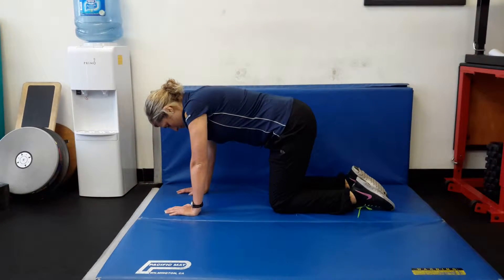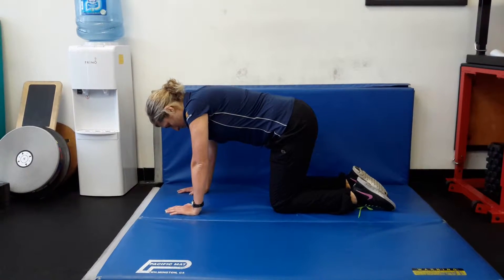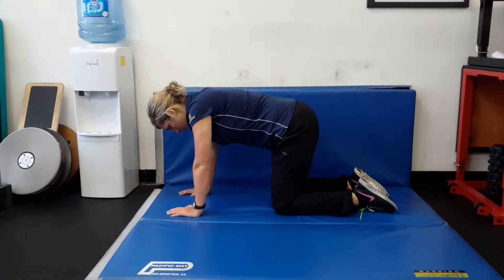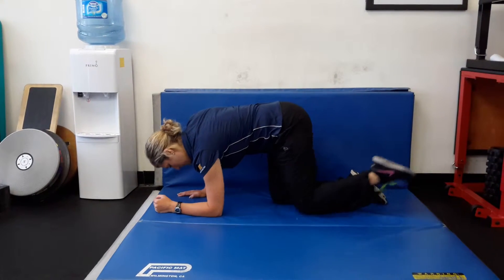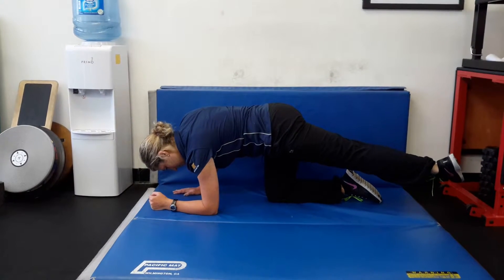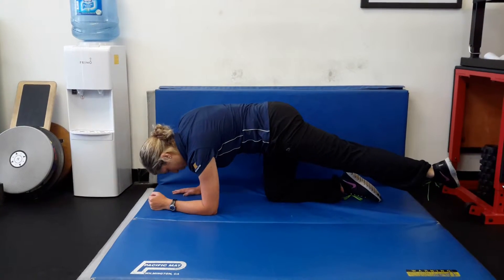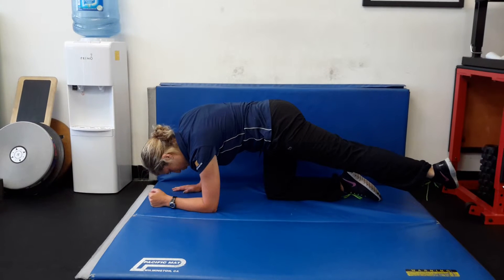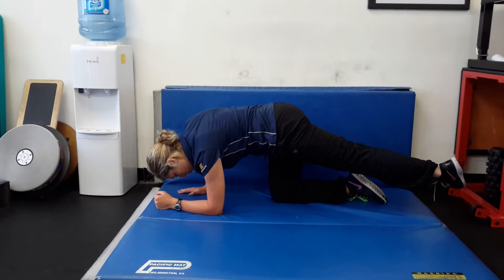All 4 Single Leg Rt Glutmax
- visit here for more information!

All 4 Single Leg Right Glutmax:
On your hands and knees, drop your left forearm down to the mat, straighten your left leg out behind you and rotate your toe inward. Hold this position and breathe in and out for 6-8 breaths. Fell you left abdominals and right glutmax engage.

2383 Lomita Blvd.
Suite #115
Lomita, California
90717
USA